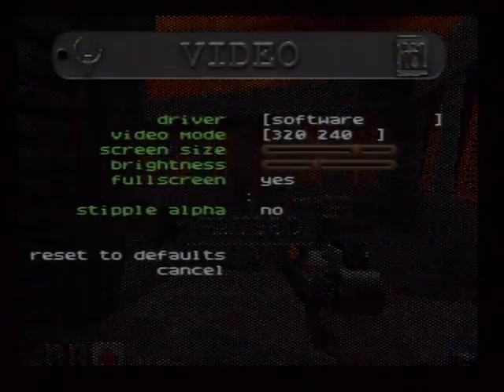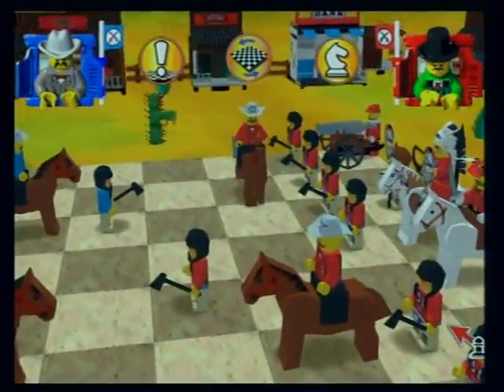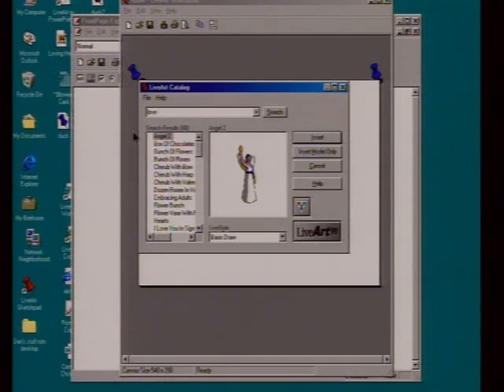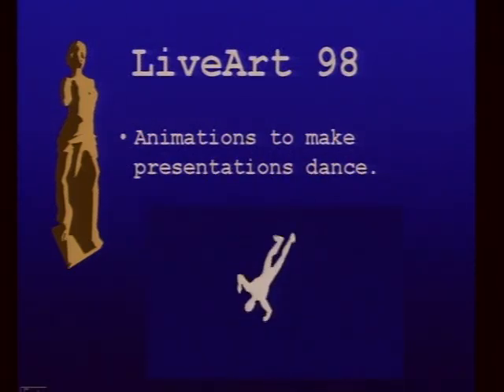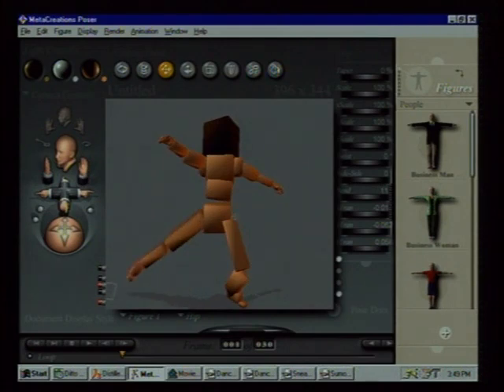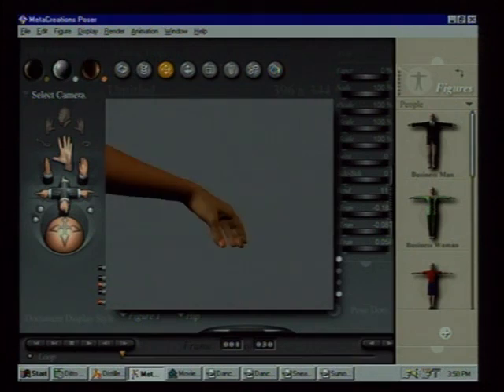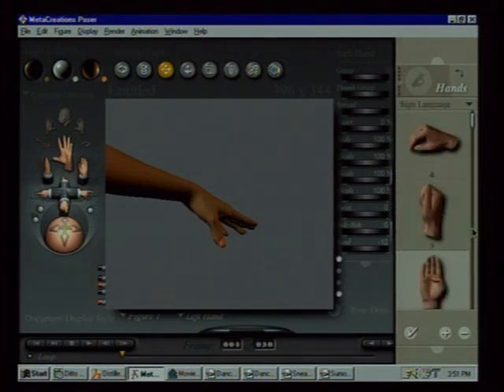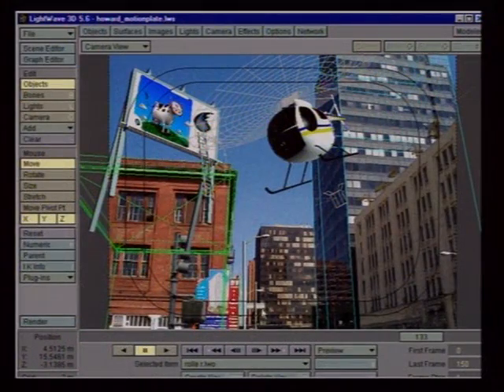Computer Chronicles: 3D Graphics (1999) | The Rise of 3D Technology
This 1999 episode of Computer Chronicles dives into the world of 3D graphics, exploring the technologies that revolutionized computer visualization, gaming, and design at the turn of the millennium. Hosted by Stewart Cheifet, the show features demonstrations of advanced 3D software, graphics engines, and hardware advancements that brought virtual worlds to life. Interviews with industry experts provide insights into how 3D graphics transformed entertainment, simulation, and creative industries.

Topics Covered:
🖥️ Breakthroughs in 3D modeling and rendering.
🎮 The impact of 3D graphics on gaming and virtual environments.
🎨 Tools for 3D animation and design.
⚙️ The role of hardware acceleration in graphical performance.

Bitcoin: 1FMVun7iqhoFebSERzUAuBDFJwXLV25p8d
Ethereum: 0xeb56469DF1A1515d79511F06dd3d000E875027A5
Solana: 962WZUZQAzBDXydWqKNU4FhrXoEii8YdmNUQkqj2h9kP